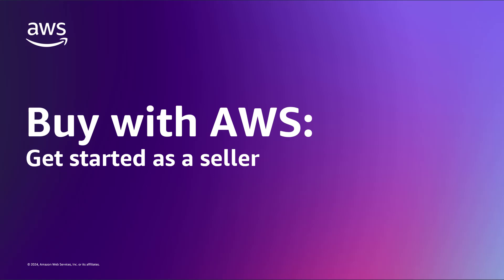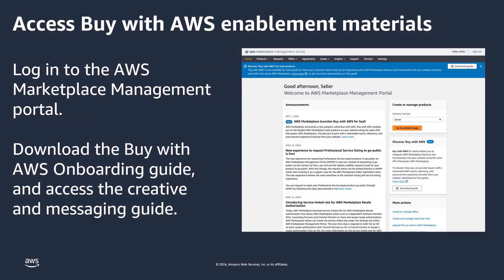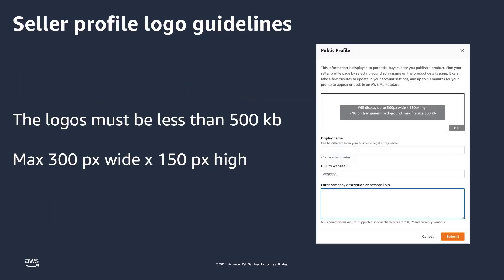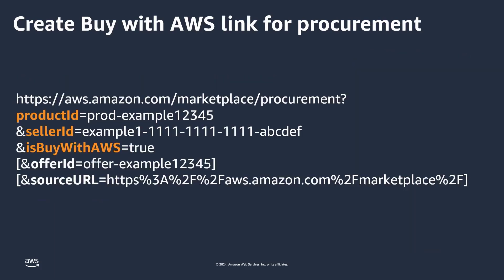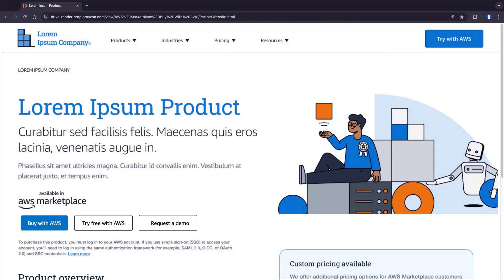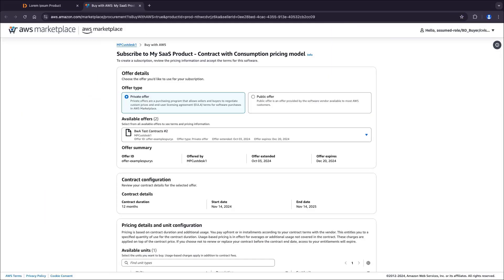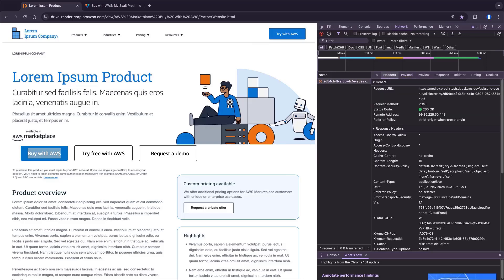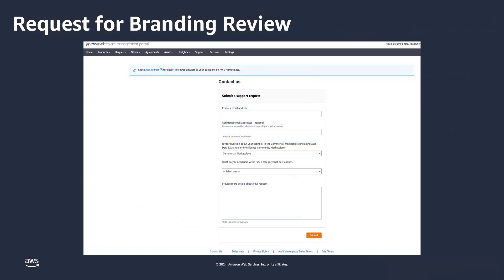Buy with AWS: Get Started as a Seller | Amazon Web Services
Buy with AWS helps accelerate software discovery and procurement on AWS Partners’ websites for products available in AWS Marketplace. Adding Buy with AWS to your website allows customers to more quickly identify solutions that are available in AWS Marketplace, and use their AWS accounts to access a streamlined purchasing experience.

Learn how to get started using Buy with AWS as a seller, how to implement Buy with AWS call-to-action buttons on your website, and how to configure your experience to track customer engagement. Engage website visitors in a new way and accelerate the path-to-purchase for customers by adding Buy with AWS to your website.

Why AWS?